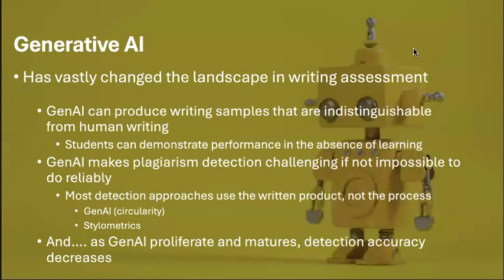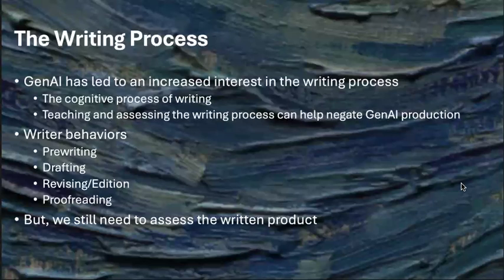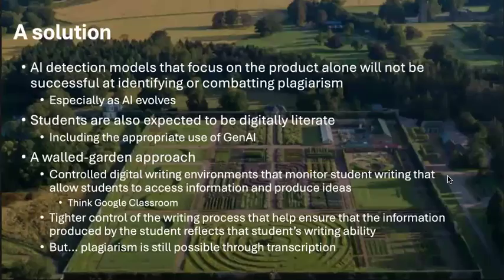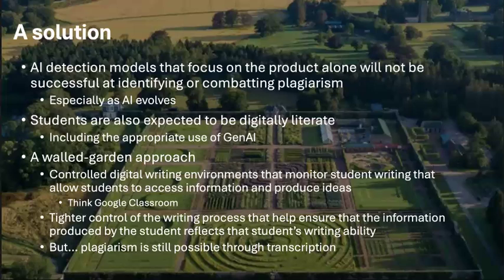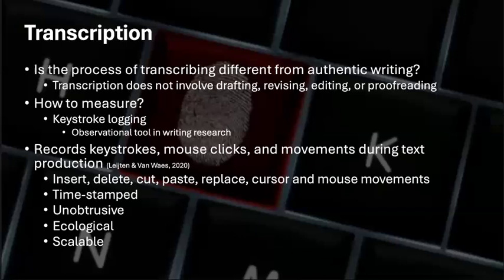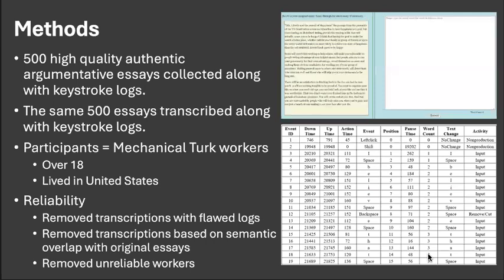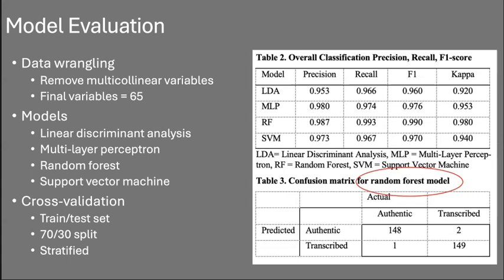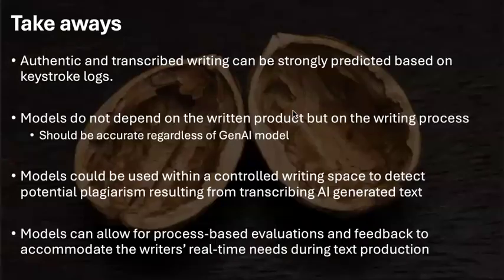Plagiarism Detection Using Keystroke Logs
This study examines the potential to use keystroke logs to examine differences between authentic writing and transcribed essay writing. Transcribed writing produced within writing platforms where copy and paste functions are disabled indi-cates that students are likely copying texts from the internet or from generative artificial intelligence (AI) models. Transcribed texts should differ from authentic texts where writers follow a process that includes monitoring, evaluating, and revising texts. This study develops a transcription detection model by using keystroke logs within a machine learning model to pre-dict whether an essay is authentic or transcribed. Results indi-cated that keystroke logs accurately predicted whether an es-say was written or transcribed with 99% accuracy using a ran-dom forest model. Authentic writing included a greater number of pauses before sentences and words, had a greater number of insertions and longer insertions, deleted more words and char-acters, and had a greater number of revisions than transcribed writing. Transcribers, on the other hand, produced a greater number of writing bursts because they were simply copying language. Overall, the results indicated that authentic writing is a dynamic process where writers monitor their writing and evaluate whether the writing needs to be changed if problems are identified. Transcribed writing, on the other hand is much more linear. The results may have important implications for plagiarism detection.